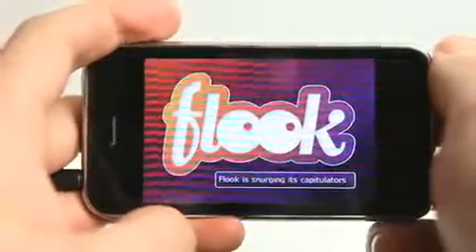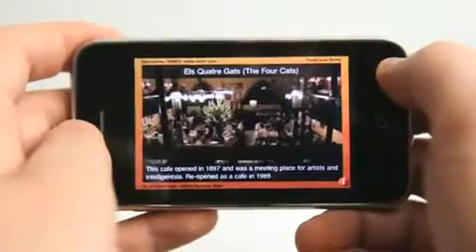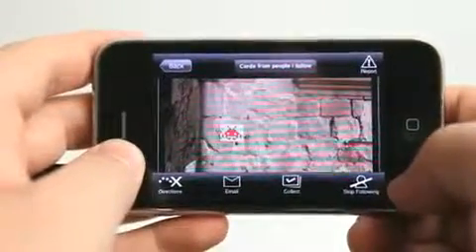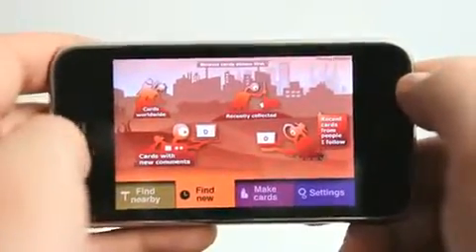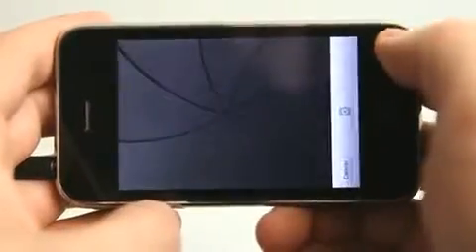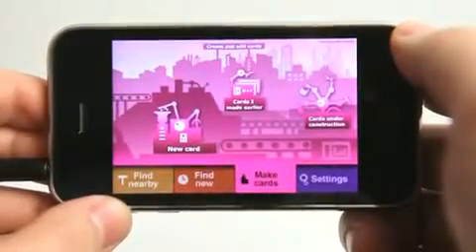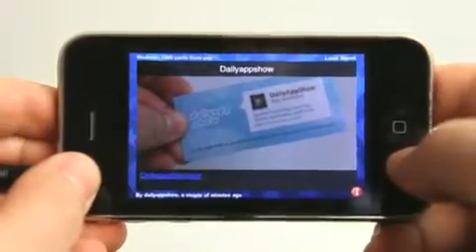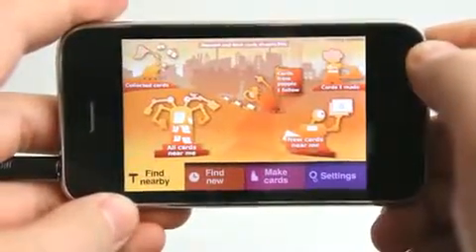Flook iPhone App Demo749